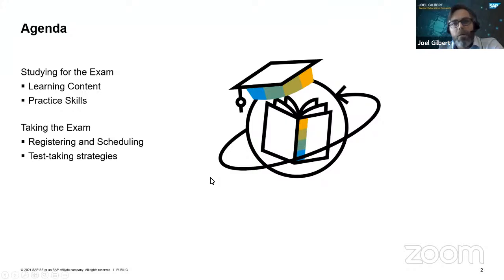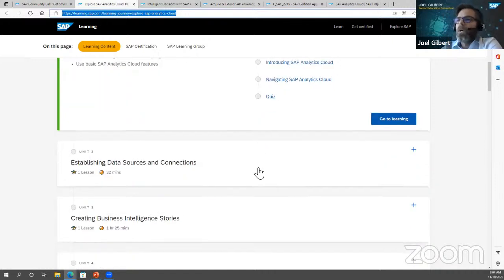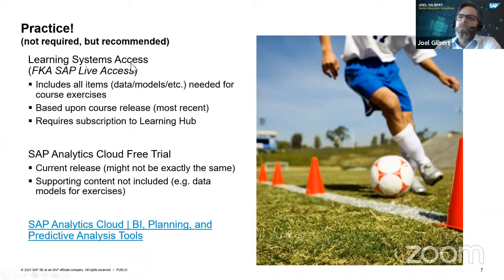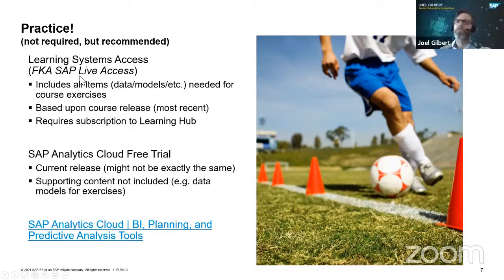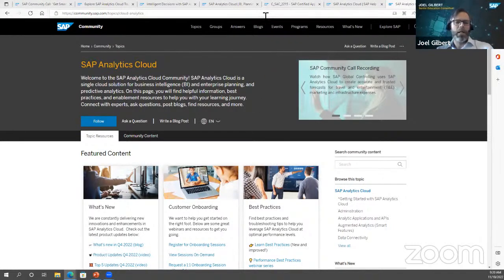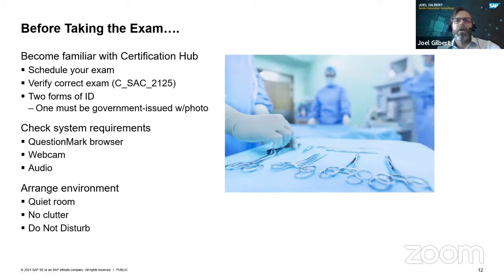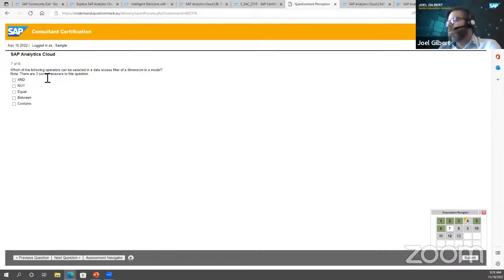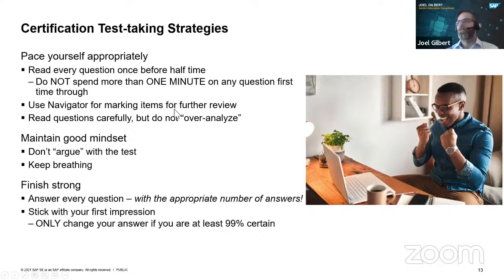“Get Smart” About Learning SAP Analytics Cloud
Would you like to “Get Smart” about SAP Analytics Cloud? Avoid “KAOS” and take “CONTROL” of your SAP Analytics Cloud Learning Journey.

Join us on a tour of the most useful resources for building the necessary expertise in the SAP Analytics Cloud to become certified. We will go beyond “the old LMGTFY trick” that usually ends with “missed me by THAT much.” Take advantage of this opportunity to interact with a (not very) secret agent whose knowledge and experience spans from course development and delivery to authoring certification exams. This call will be live-streamed (because Agent 99 confiscated my shoe phone).

Chapters:
0:00 - Introduction
1:26 - Content to study for the exam
9:09 - Practice skills
18:32 - Taking the exam (facts)
19:55 - Taking the exam overview
20:55 - Before taking the exam
20:29 - Sample questions and answers
31:37 - Test-taking strategies summary